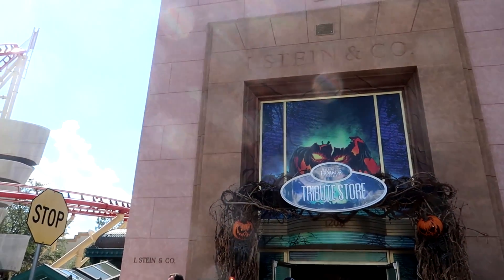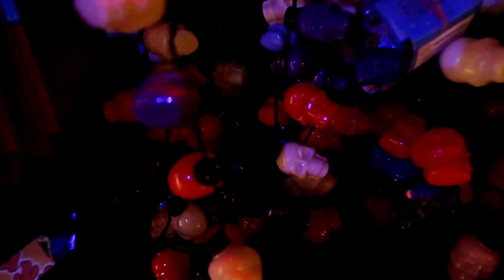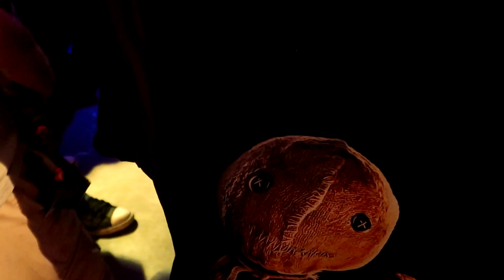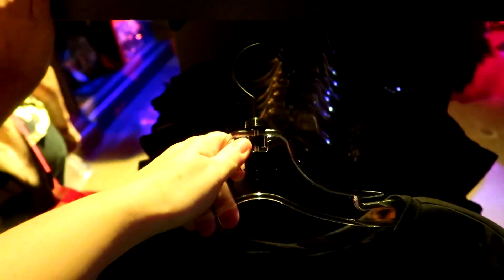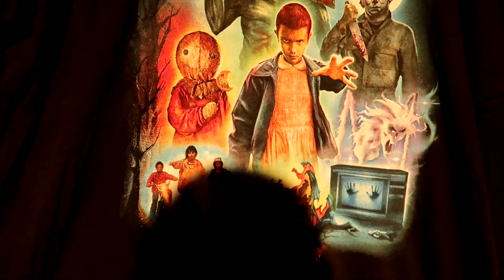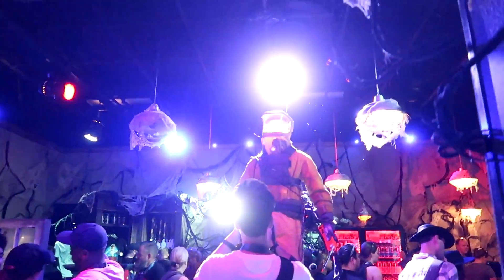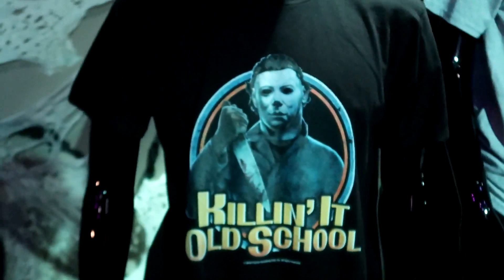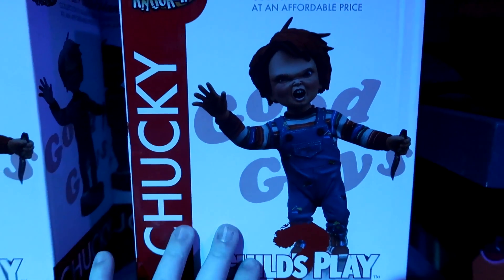Universal's Halloween Horror Nights 2018 Merch!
See the Merch available for Halloween Horror Nights 2018!